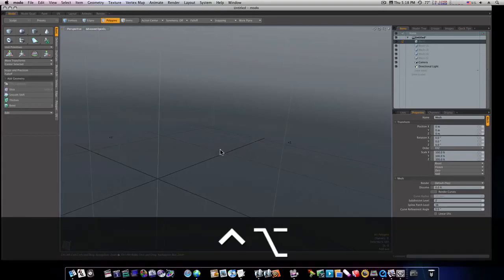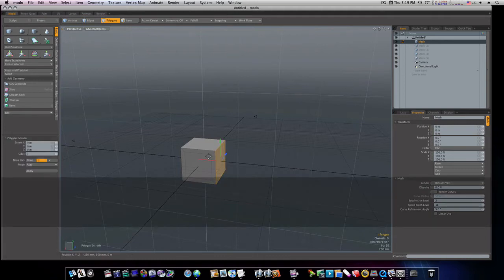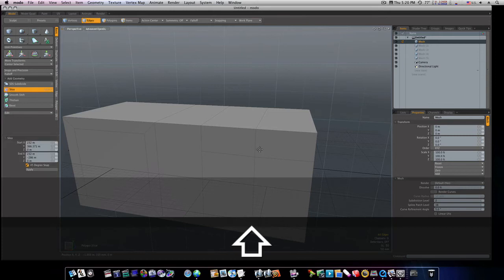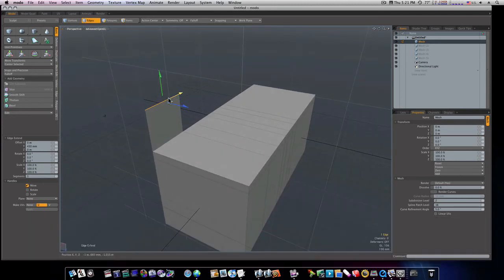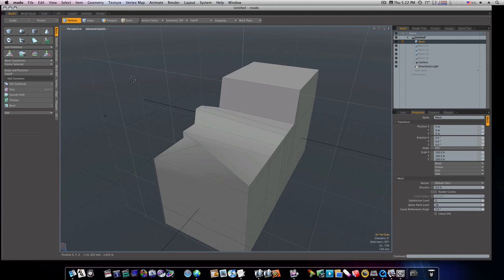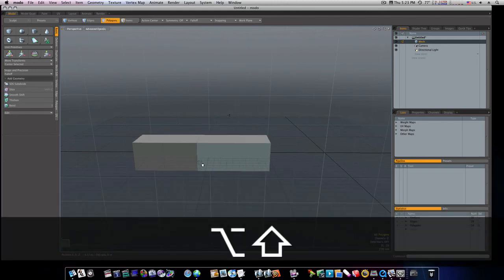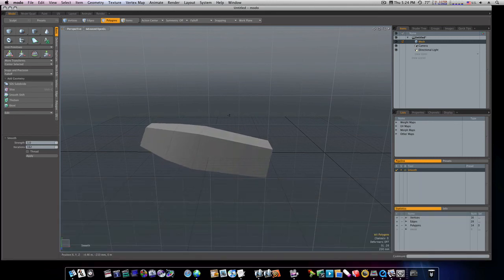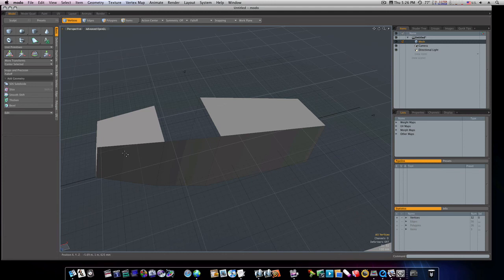Modo for Noobs : Keyboard Shortcuts Part 2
More keyboard shortcuts for Modo 401